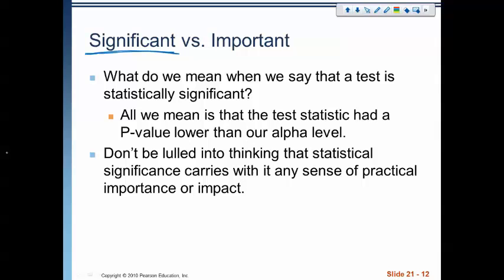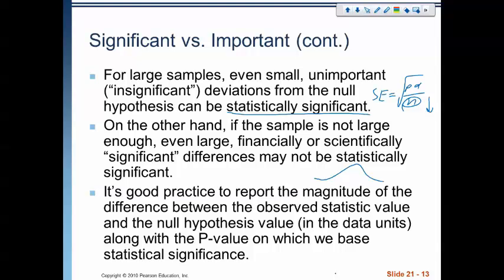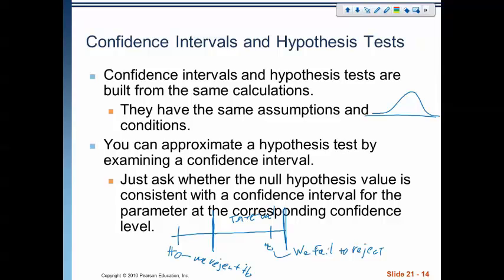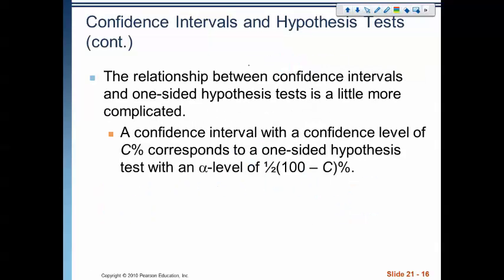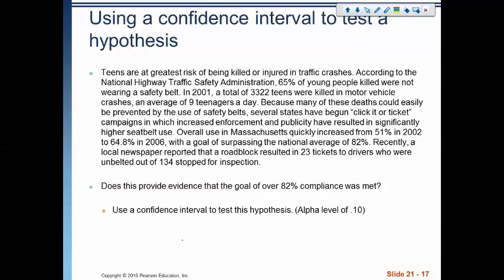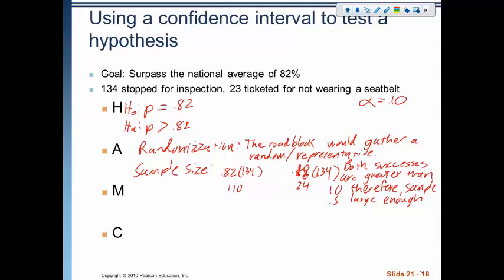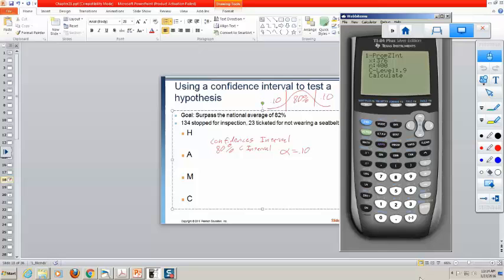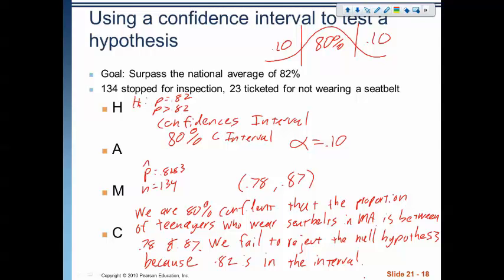Chapter 21: Using Confidence Intervals to Conclude a Hypothesis Test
In this video we briefly discuss what "significance" means in statistics and then we estimate an hypothesis test with a confidence interval